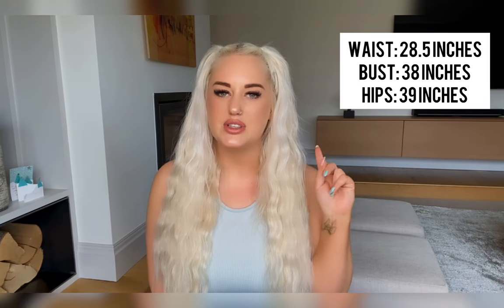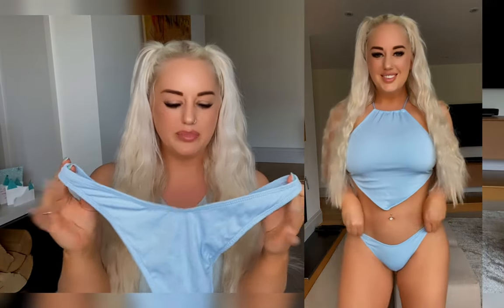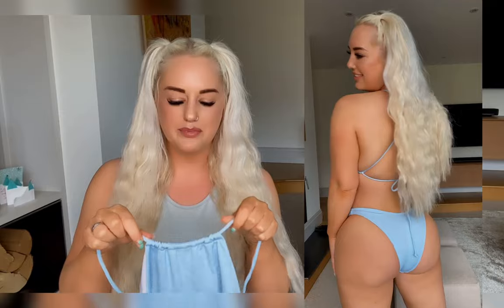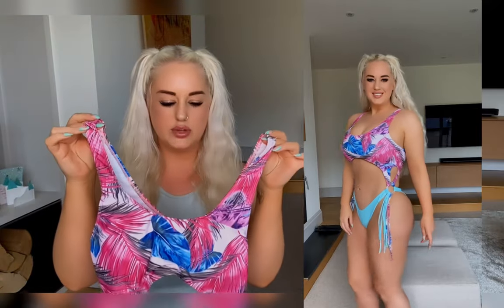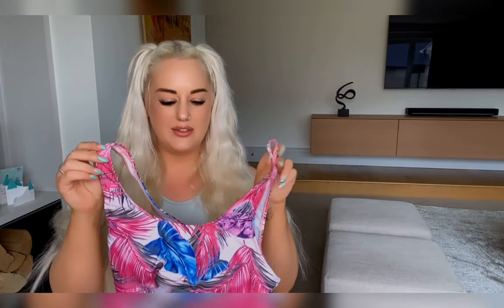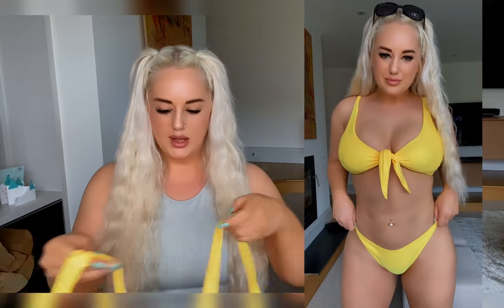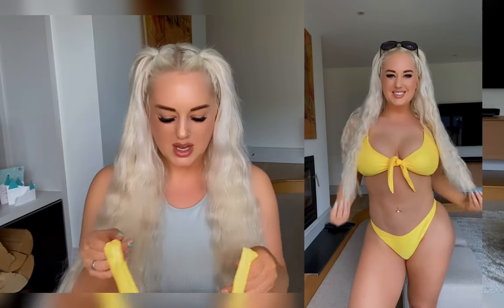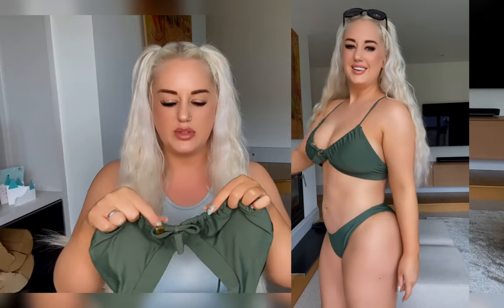Shein Bikini Try On Haul & Review | 2021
My Shein bikini haul is here just in time to give you some holiday ideas before the summer. 7 out of the 9 bikinis have been gifted to me kindly. As well as the try on haul there is a full talk through and review on each bikini including price and sizing.

Here are all the bikini links, some may be out of stock but I’ll try to find something similar.

👉🏼 Two Tone Bikini (similar) PINK

👉🏼 Rib Hanky Hem Bikini BLUE

👉🏼 Underwire Tie Side Bikini PINK

👉🏼 Cut Out Ring Linked One Piece Swimsuit (similar) BLUE

👉🏼 Criss Cross Cut Out Bikini Swimsuit BRONZE

👉🏼 Knot Cut High Front Bikini YELLOW

👉🏼 Tie Front High Cut Bikini KHAKI

👉🏼 Blue Rib Cut Out Tie Back Bikini BLUE

👉🏼 Marble Print Frill Tie Front Bikini BROWN

Annie 💕💕💕